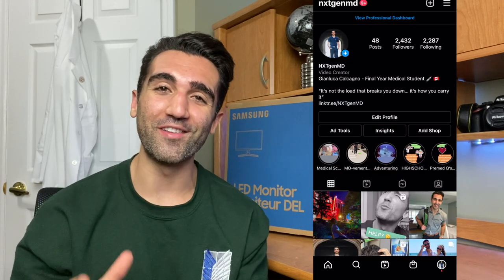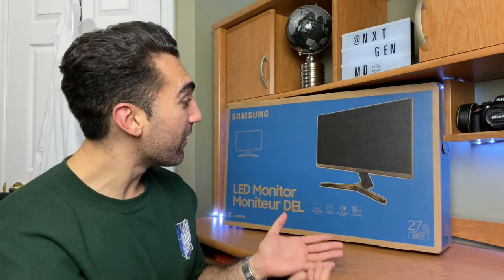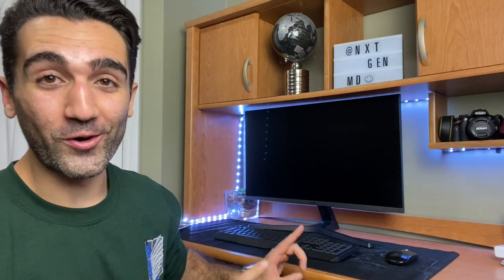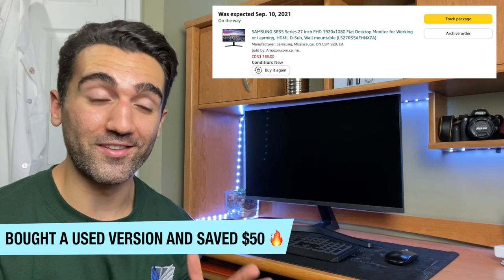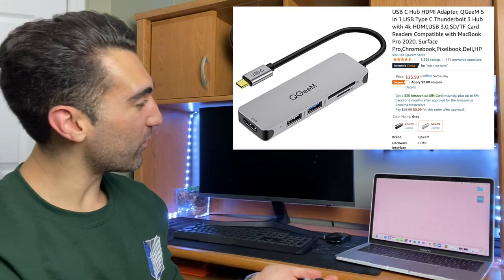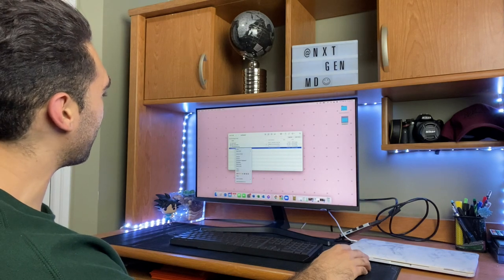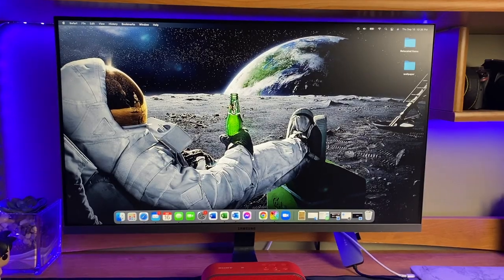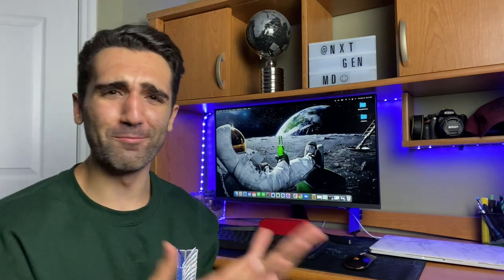My Productive Desk Setup on a TIGHT Student Budget (2021)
This is my brand new desk setup with everything that you need to stay productive on a tight student budget. The last year of medical school is shaping up to be pretty expensive so I wanted to put together a professional desktop for under $300! Whether you're a MacBook or Samsung kinda student, I'm hoping that my setup can help give you some ideas with your own design.

Samsung 27-inch monitor
Klim Bluetooth Gaming Keyboard
World Map MousePad XL
Wireless Gaming Mouse

Nice to meet you 🤙 I'm a second year medical student at McMaster University in Ontario, Canada. I'm just trying to document my experiences throughout my medical training and beyond to hopefully help inspire/guide some other students... and make things more fun for myself :) I post a new video once per week.

✅📒 ✏️ MCAT Study Resources and Med School Recommendations
Practice suture kit 🔪